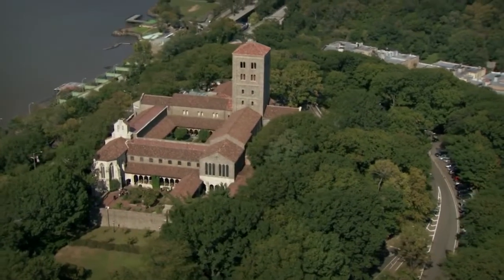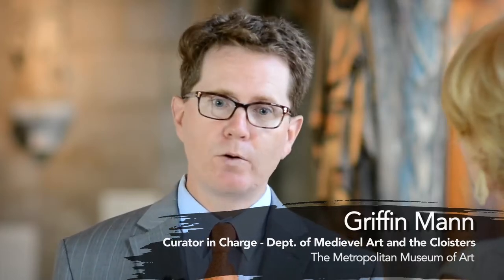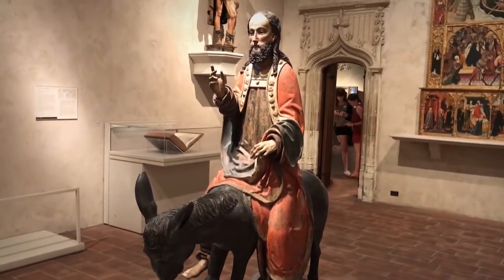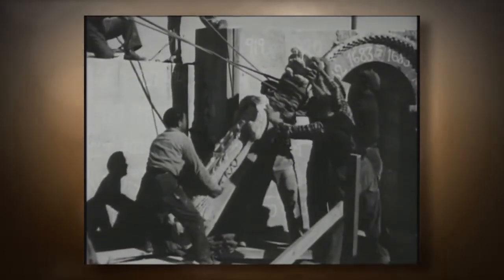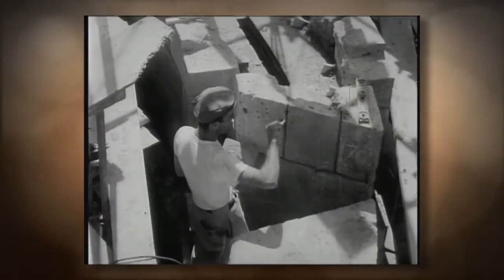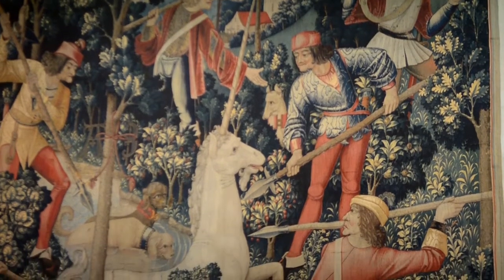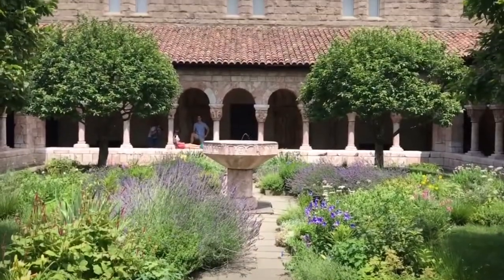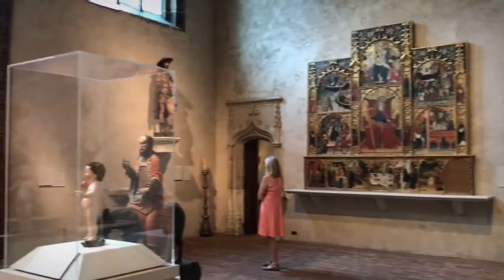The Cloisters - Chicago, IL (Trailer)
Leslie takes us to Medieval Europe overlooking the Hudson River in Manhattan. We learn about its fascinating history, architecture and art objects including the world famous Unicorn Tapestries. We visit the medieval gardens and take a Behind the Scenes look at the horticultural area to learn about remedies, dyes and plant preservation.